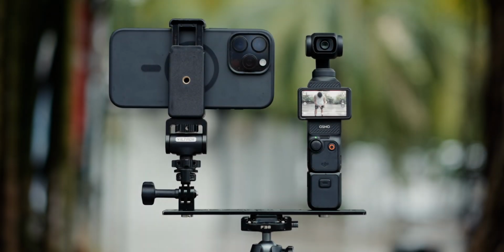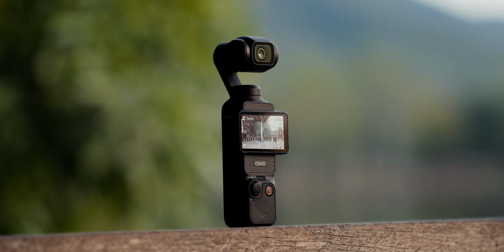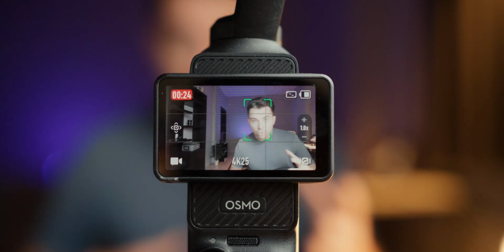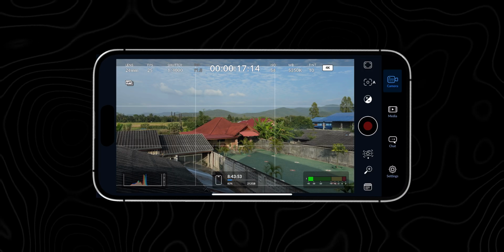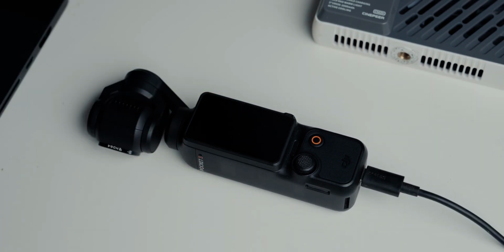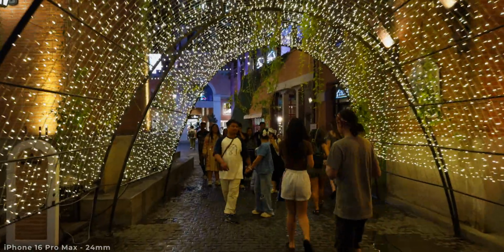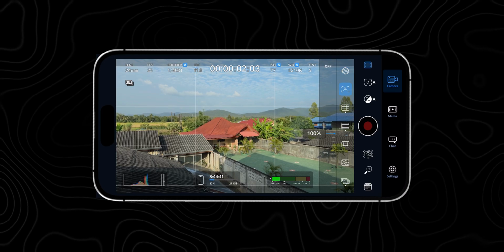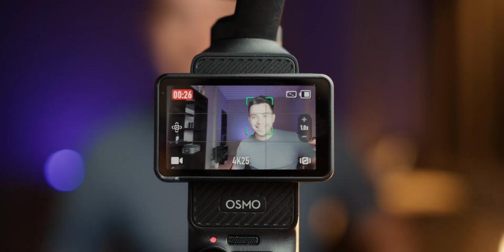iPhone 16 Pro vs DJI Pocket 3: Best Camera for Creators?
Music & SFX I use:
Artlist (sign up to get 2 months free)

My camera
Zoom lens
Prime lens
EDC bag
Key light
Microphone

0:00 - Cinematic sequence
0:35 - Intro
1:38 - Price
2:37 - Stabilization
3:23 - Action mode
3:44 - Camera movement & tracking
4:11 - Durability
4:32 - iPhone is distracting
4:49 - Camera app
5:05 - iPhone's biggest downside
6:02 - Storage
6:35 - iPhone USB-C is awesome!
7:11 - Power
7:36 - Audio
8:22 - iPhone has 3 lenses
9:27 - Image quality
10:11 - Apple Log vs D-Log M
11:23 - Additional iPhone downsides
12:35 - Summary